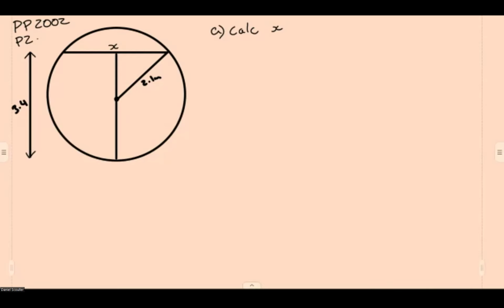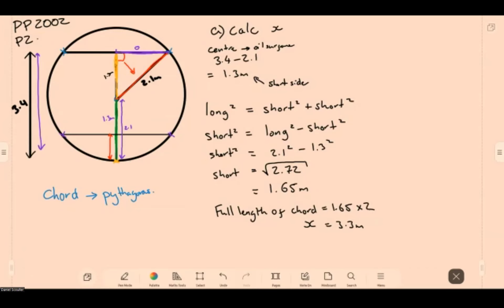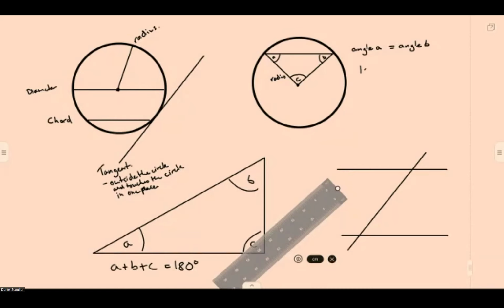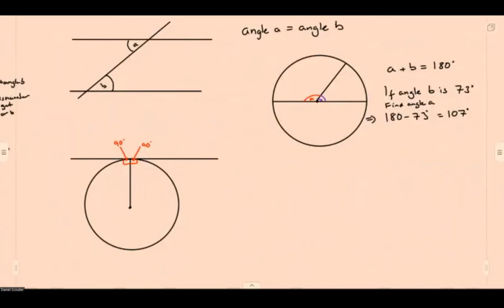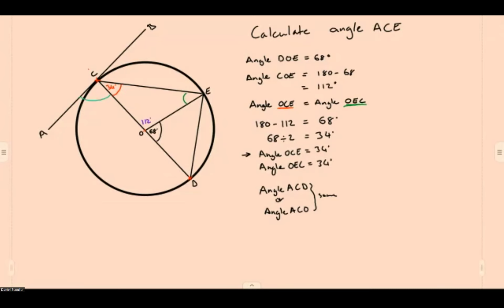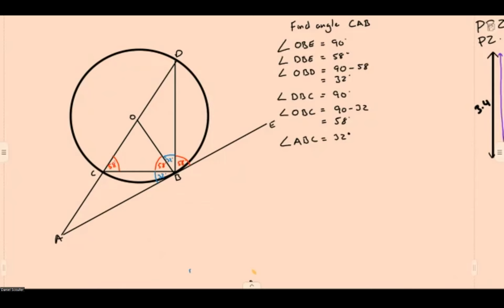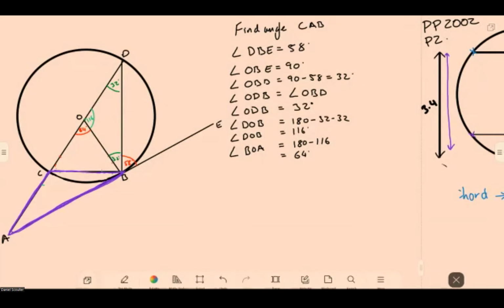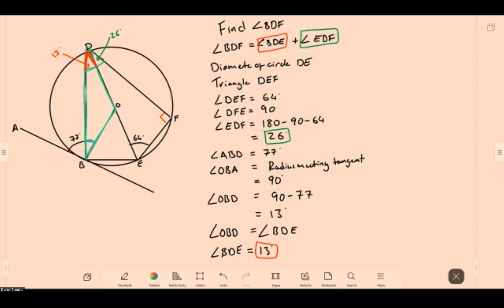08 02 evening - Shapes in circles